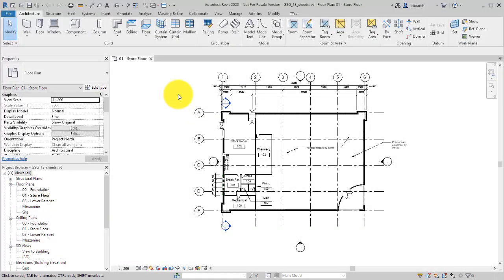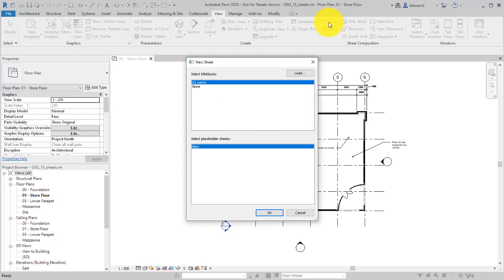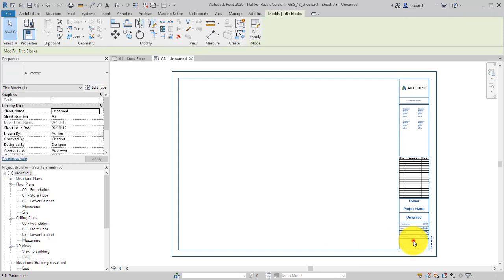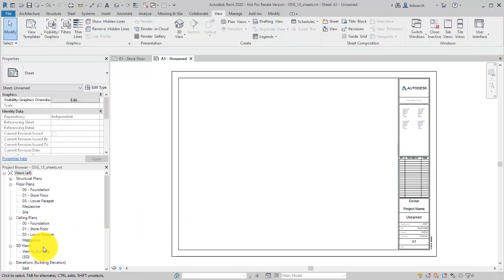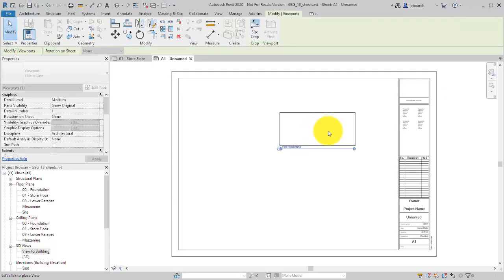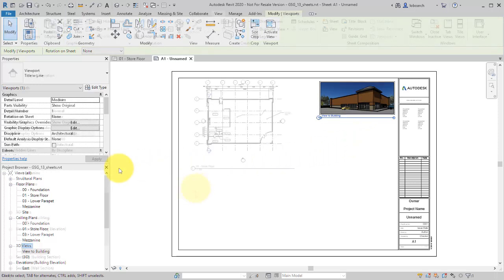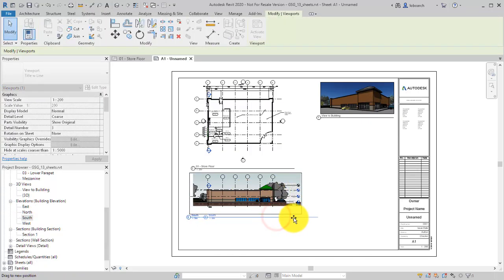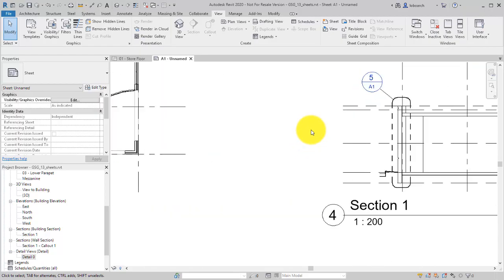Revit Tutorial for Beginners | How to Create and Organize Sheets Step-by-Step (Revit 2026 Guide)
Welcome to this Revit 2026 Sheet Creation Tutorial!
In this step-by-step guide, you’ll learn how to create, organize, and manage sheets in Revit — a key skill for preparing your drawings and presentation sets.

🔹 Learn how to create new sheets and add title blocks
🔹 Understand how to place views, plans, and sections onto sheets
🔹 Discover how to customize sheet names, numbers, and templates
🔹 Perfect for architects, engineers, students, and BIM professionals

💡 What You’ll Learn:

How to create sheets in Revit 2026
Adding and arranging views on sheets
Editing title blocks and sheet parameters
Organizing drawings for printing or PDF export
Best practices for professional project documentation

📘 Perfect For:
Revit Beginners | Architecture Students | BIM Users | Engineers | Draftsmen | Designers

🚀 Master Revit sheet creation and make your project documentation more organized and efficient!